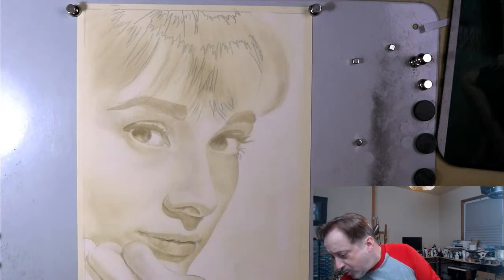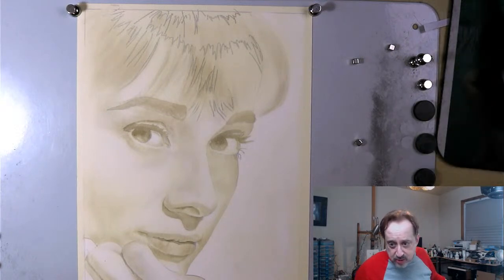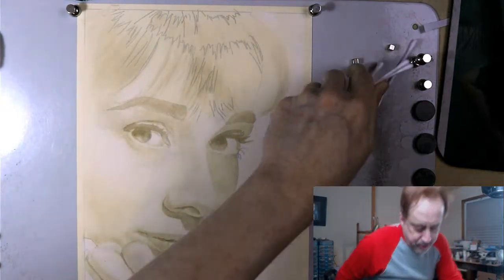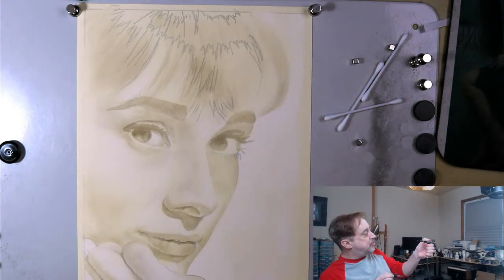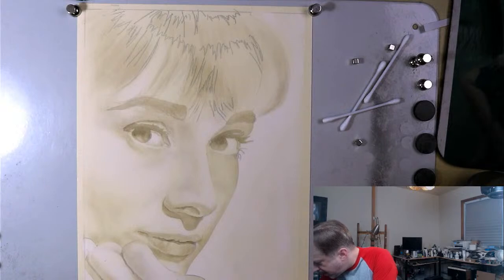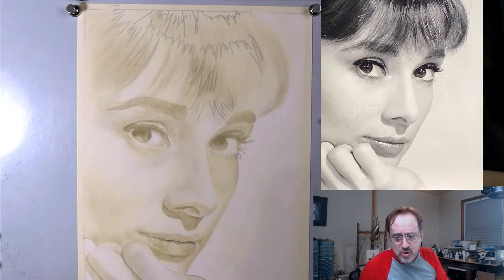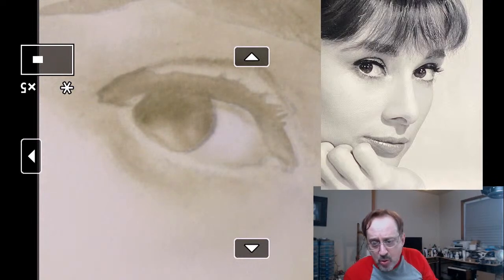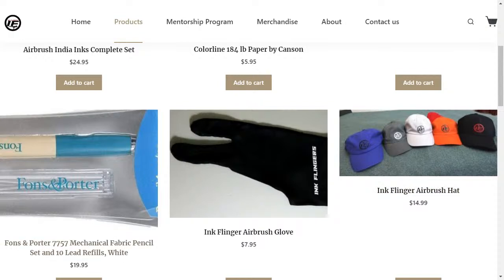Painting Audrey Hepburn in Sepia Mixtures (The Intital Stages).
This is the Painting Audrey Hepburn in Sepia Mixtures (The Initial Stages). This is a full tutorial in several episodes. Enjoy the airbrush process with me. For more information on the materials I use, my airbrush classes, my Customed Xtreme Patriot Arrow Badger Airbrush, and my famous mentorship program, log onto: